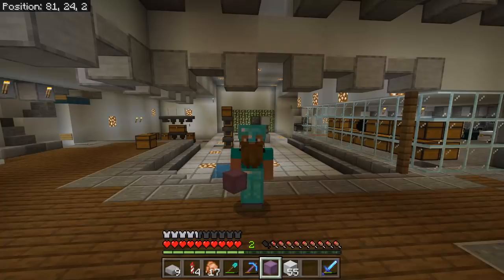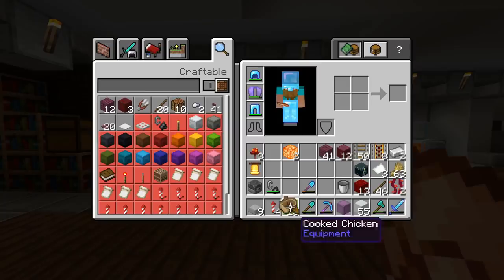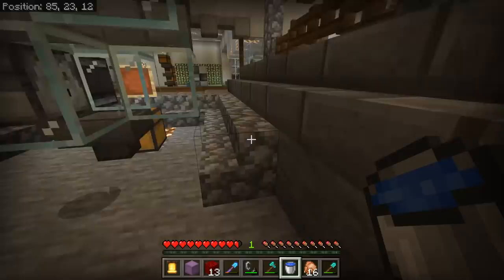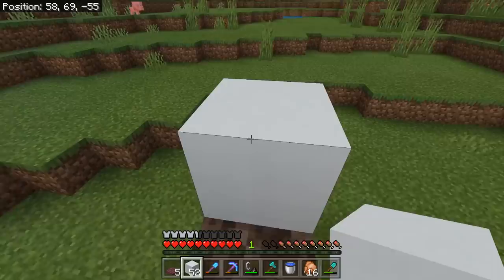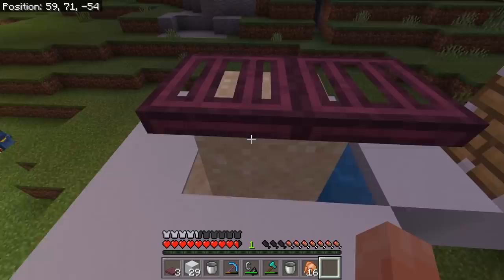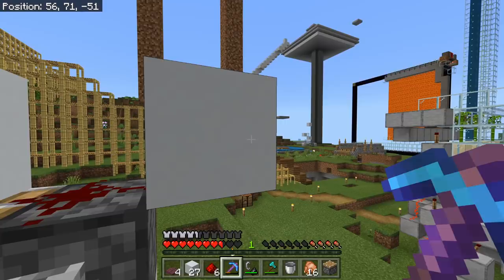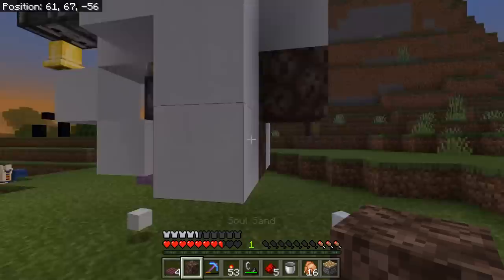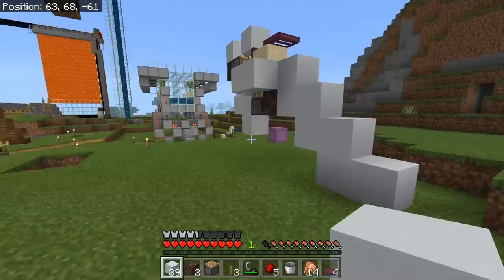How To Make A Very Simple 1.16 ELYTRA LAUNCHER -Sky Limit in 0 Seconds-PS4,Xbox,Switch,Windows,MCPE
credit,
DardS8Br

rough estimate of materials1
3 pistons
3 soul sand
4 trap doors
3 water
32 block
1 lever
1 button
1 observer
64 sand
1 restone

Xbox GT:
itsmejamesohara

itsmejames